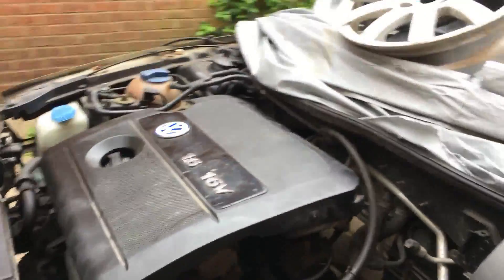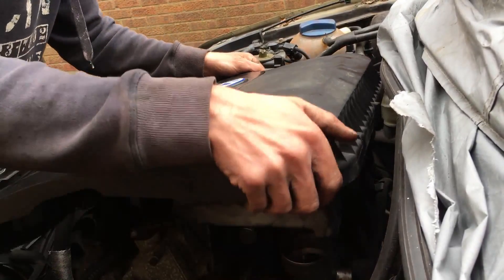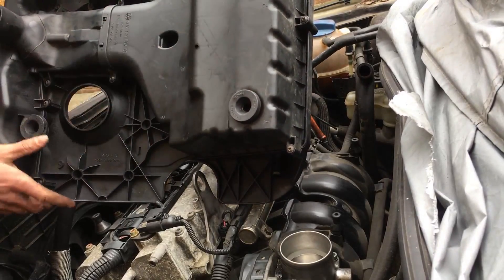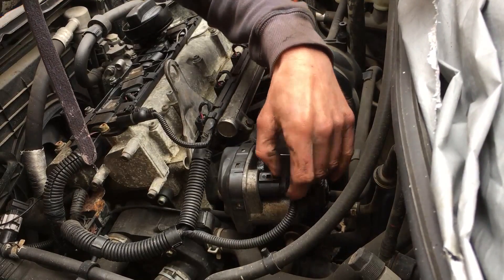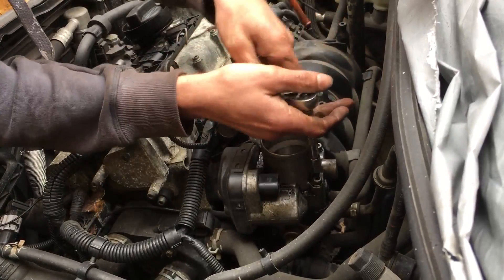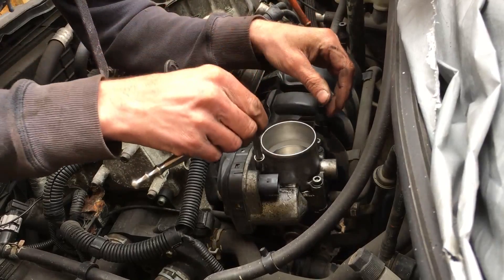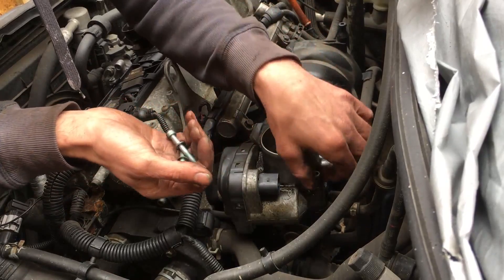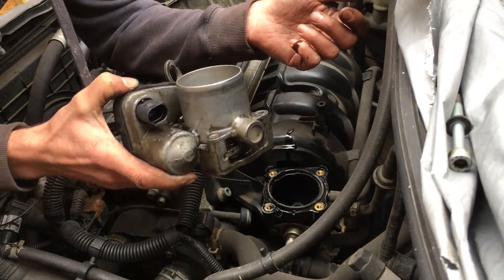vw bora 1.6 throttle body removal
hi there , this is just a Quick video on how to remove the throttle body on a vw bora 1.6  , i hope this has helped in some way , if you could please subscribe to my channel and hit the like button that would be great , many thanks